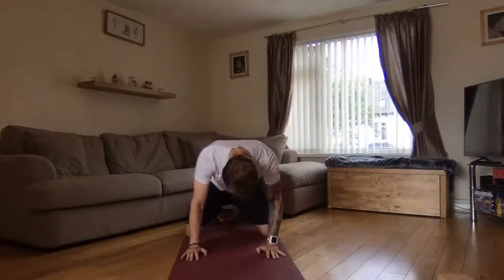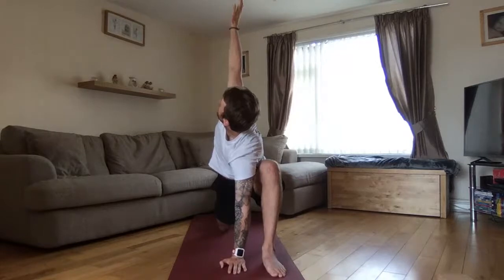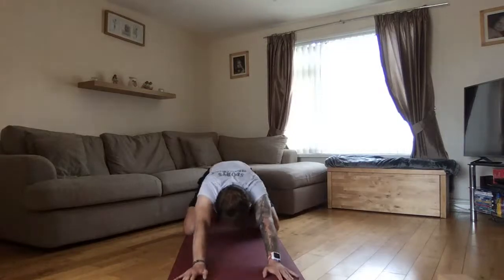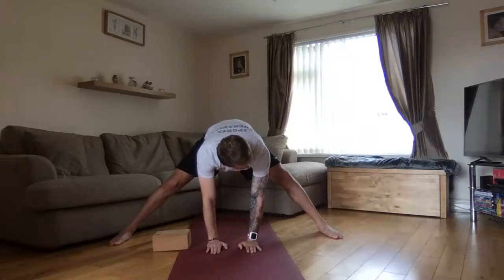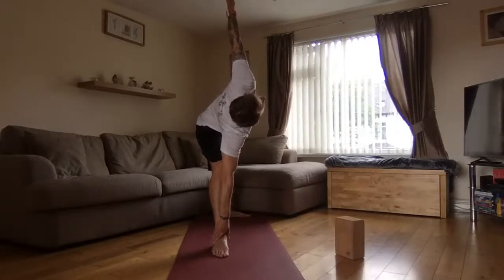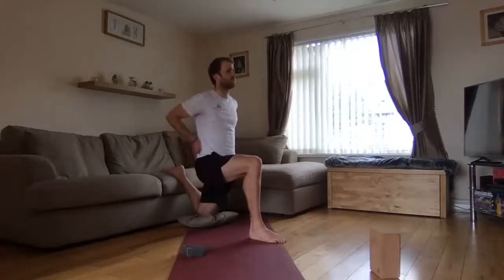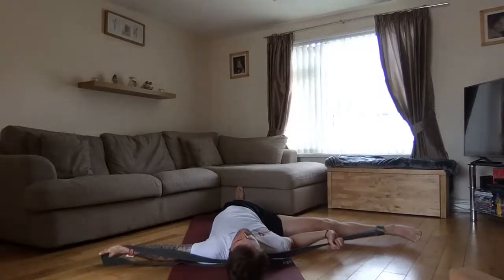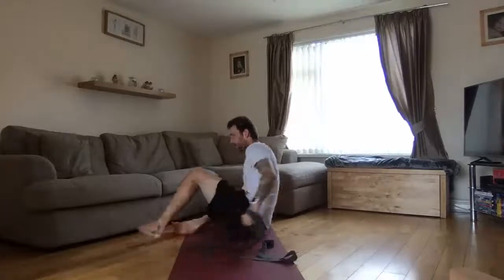Home Workout - LIVE Stretching, Mobility & Yoga Session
Do you struggle with your flexibility and/or mobility? Follow long with this 40 minute routine designed to help those recover, increase flexibility and joint mobility. Coach Chris has designed this routine with a gentle flow that can help everyone improve both their physical and mental health. Taking time to focus on the power of the breath and allowing a sense of mindfulness to flow in.

This routine is the perfect complement to any workout, whether you were to tag it onto the end of another workout or have it as a stand alone session. We can help you!

We would LOVE to help you along your journey!